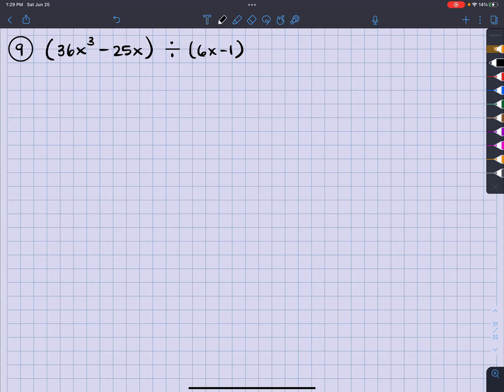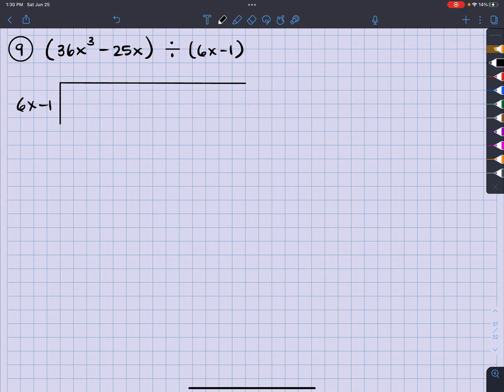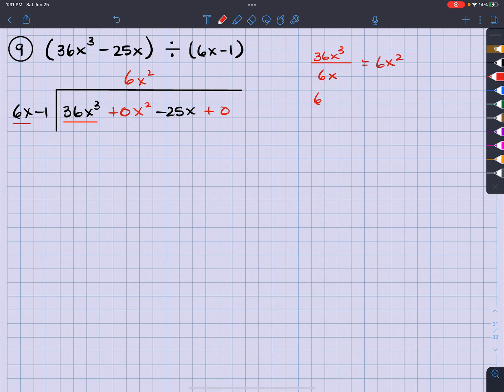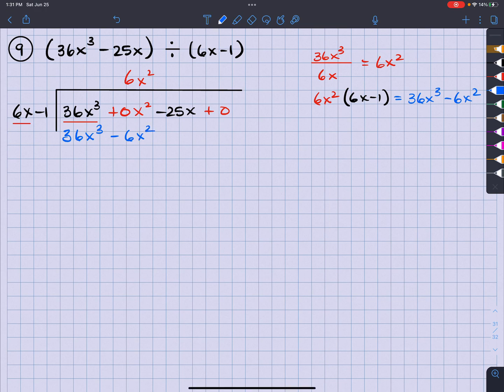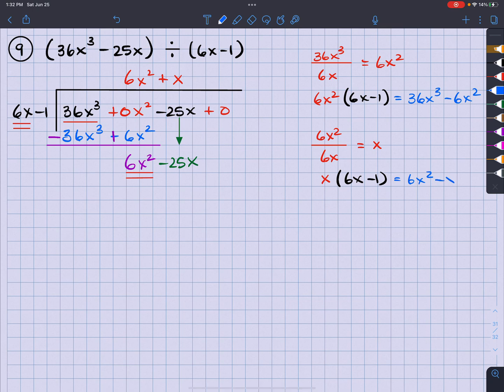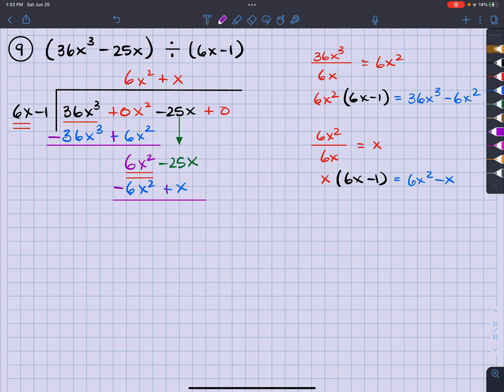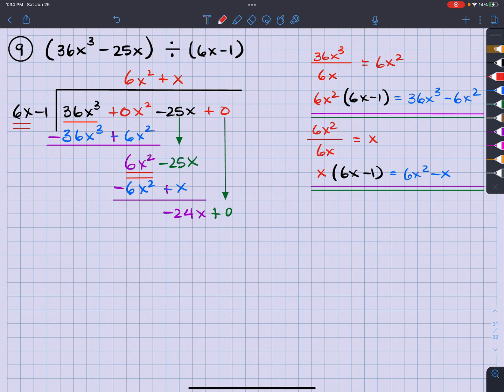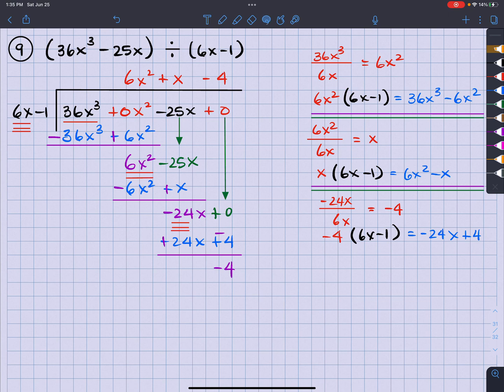MAT 1033 L7Q9